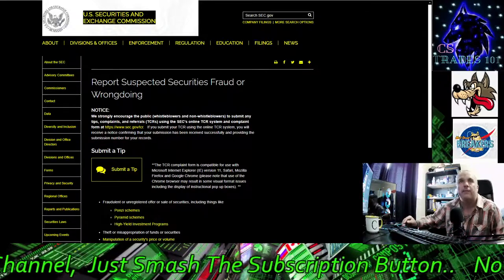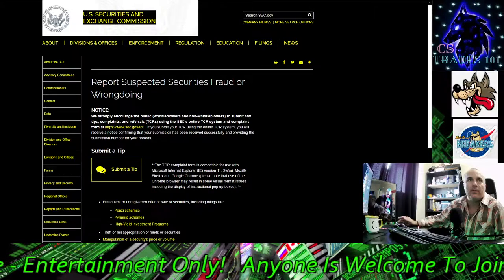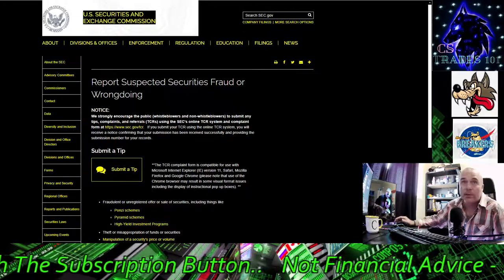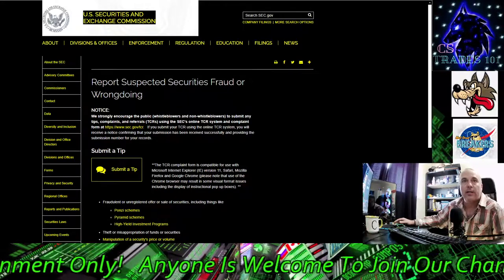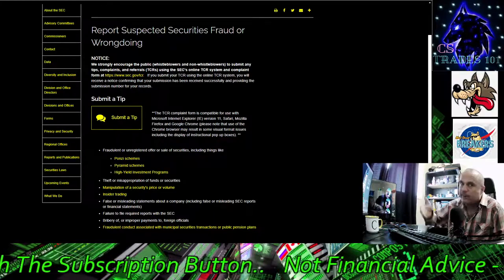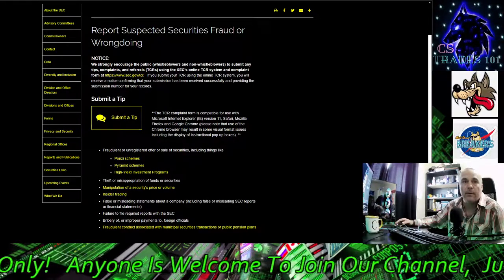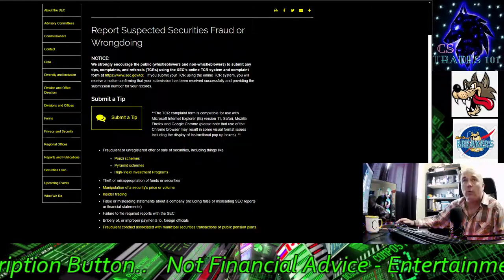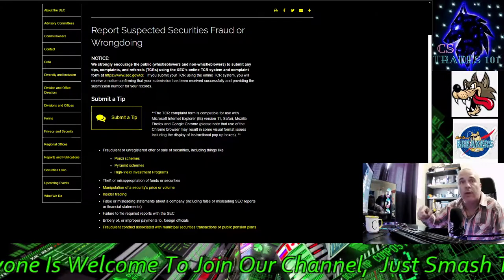I Just Filed Complaint To SEC, Here Is How You Do It. On AMC & GME Dark Pool.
CODE=PFND3A